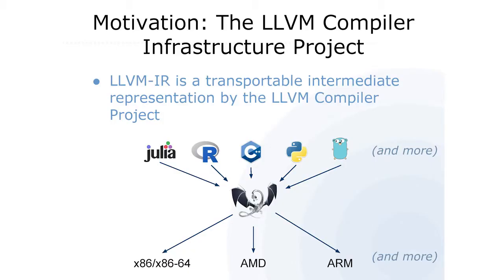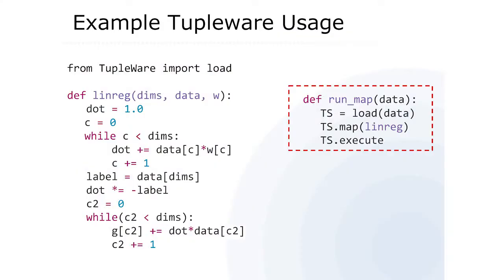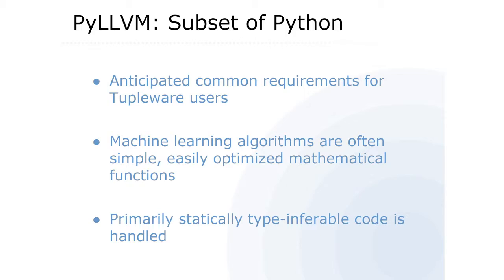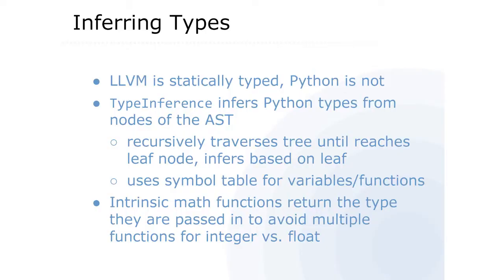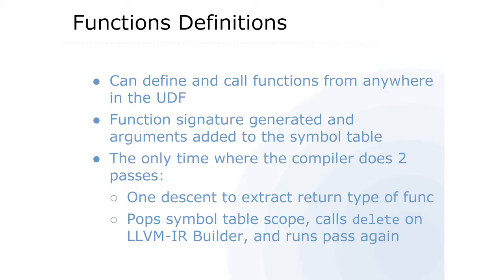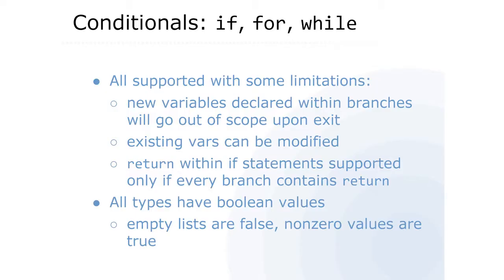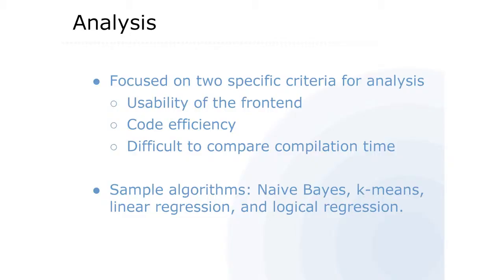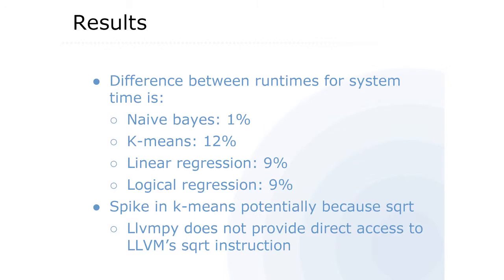Wrestling Python into LLVM Intermediate Representation by Anna Herlihy